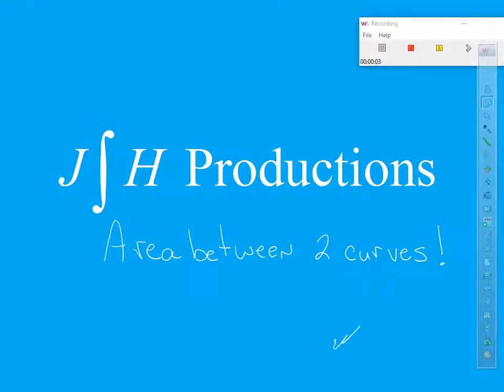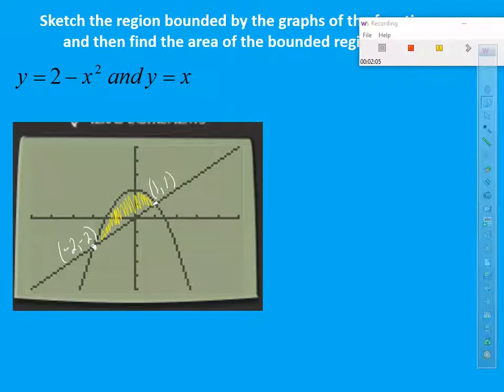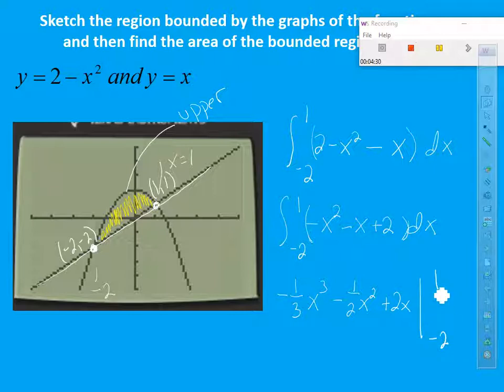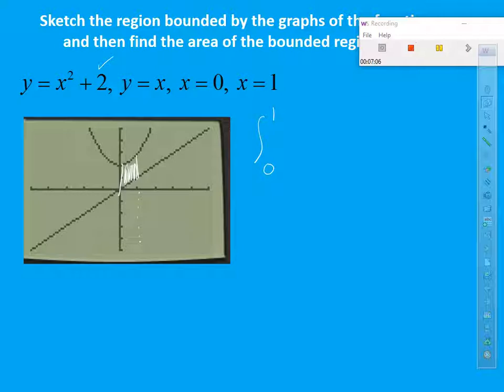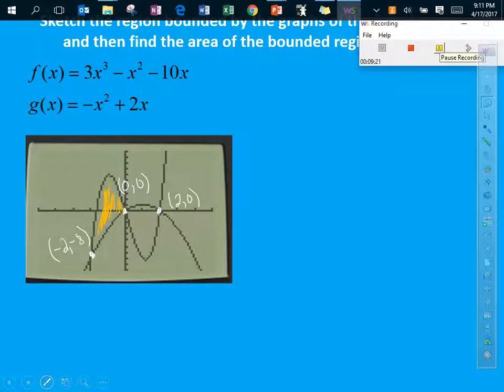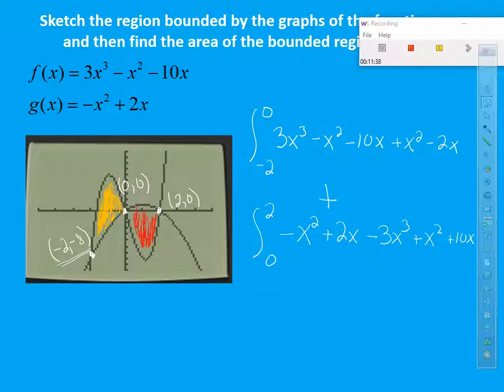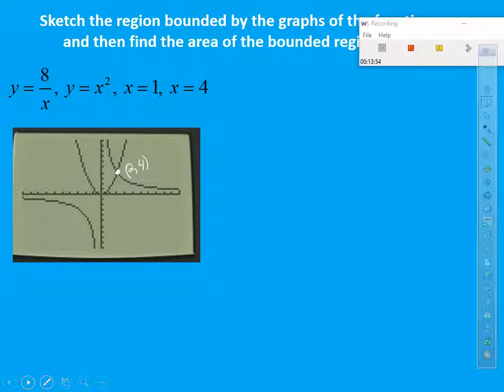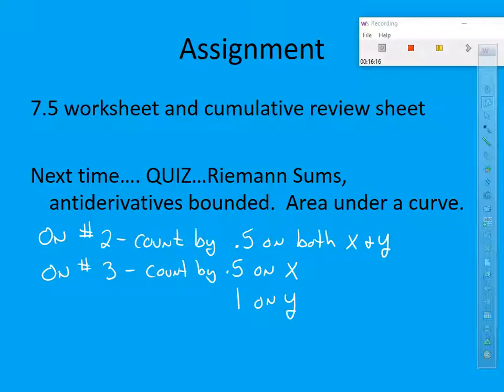Day 8 Area between 2 curves